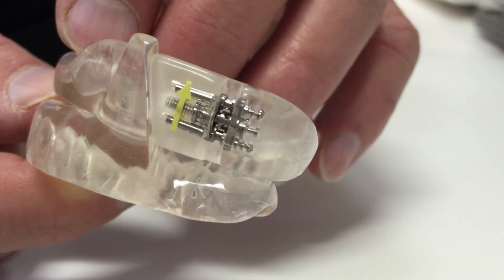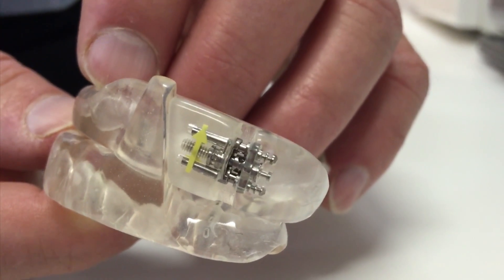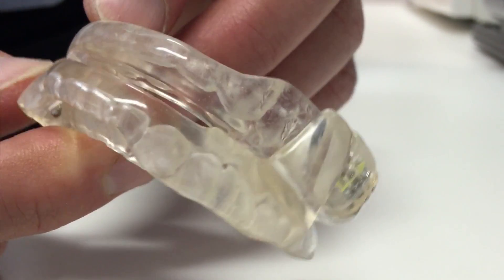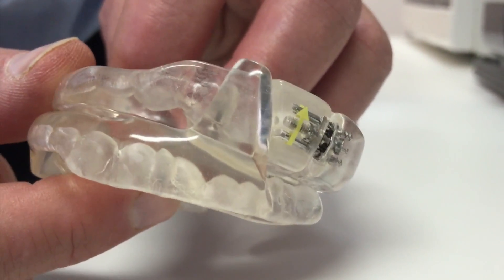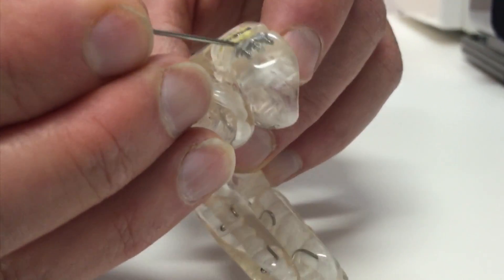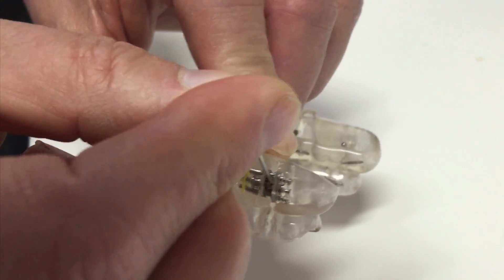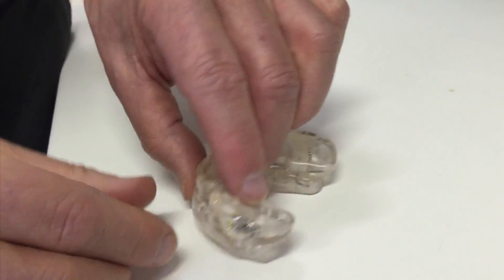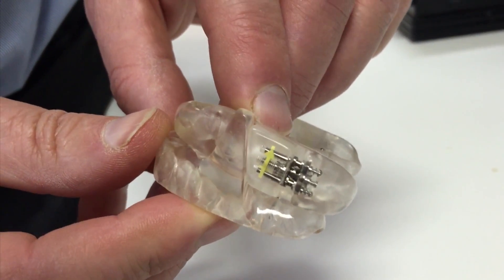Oral appliances for treating snoring and sleep apnea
Oral appliances such as mandibular advancement splints have a significant role to play in treatment of snoring and sleep apnea. Dr Harry Ball (Dentist) and Dr David Cunnington (Sleep Physician) discuss their use and tips for troubleshooting.